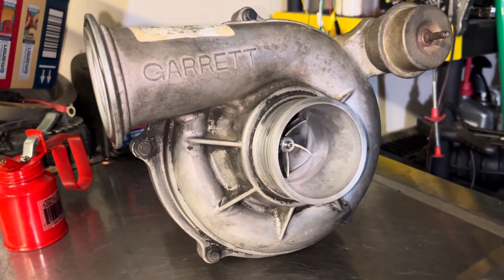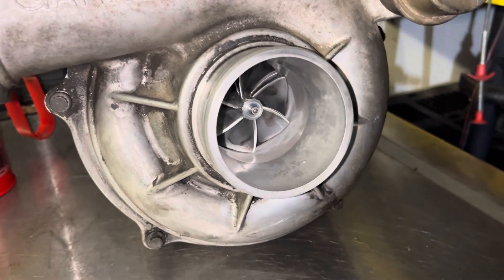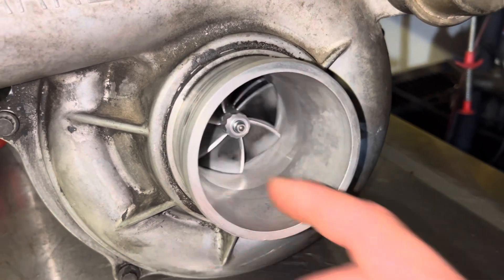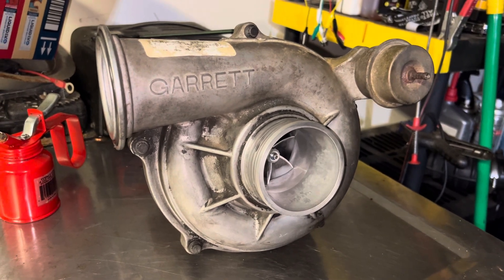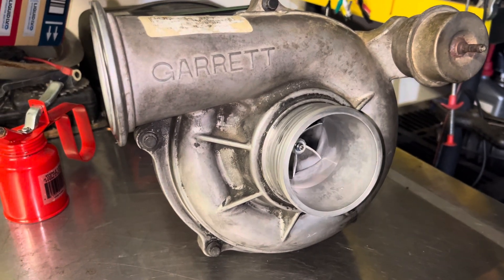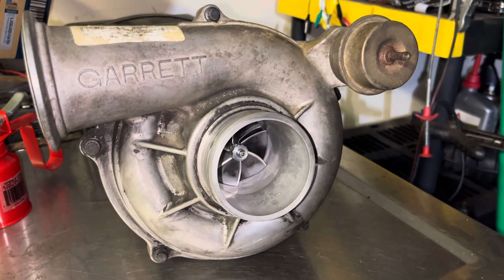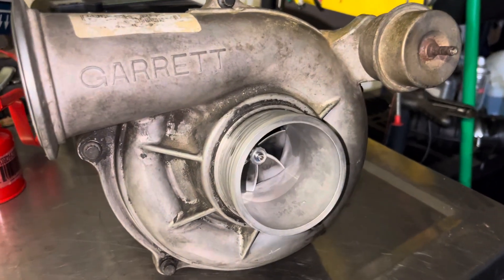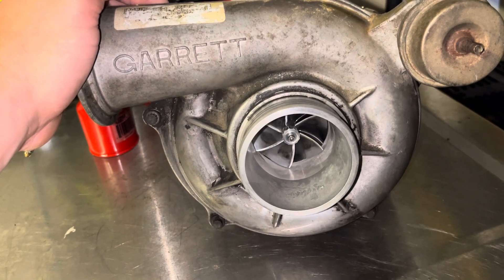7.3 powerstroke KC Balanced assembly 6 month review.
7.3 powerstroke diesel KC Turbos Balanced assembly for the GTP38 long term review.

Over all very happy with the KC Balanced assembly. You hear the turbo a little more and it functions as advertised. The improvements are not as dramatic as am sometimes like a drop in stage 2 or S364. But from what I experienced it also didn’t have any of the down sides in a very affordable package.

Pros
-Slightly faster spool up
-Little more peak boost at 1-2psi
-Very slight increase in turbo noise
-reduces EGTs a little while towing
-Affordable rebuild solutions
-getting everything in one package

Cons
-it would have been nice to have better instructions and a torque sheet. However this is a pretty simple turbo to rebuild and tons of videos add available.

Recommendations
-KC if you watch this I would love to see an affordable ported front cover similar to the ATS cover or GTP38R. I really think it would be a great addition for those wanting a little more sound and air flow from the balanced assembly kit. That’s just my humble opinion however. Thanks for making a great product.